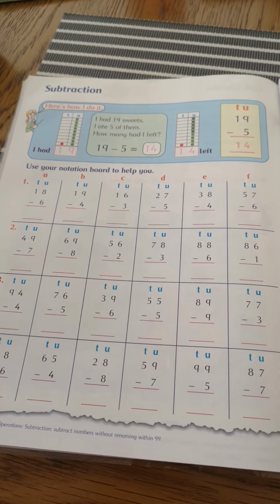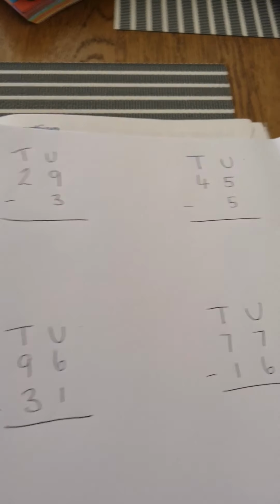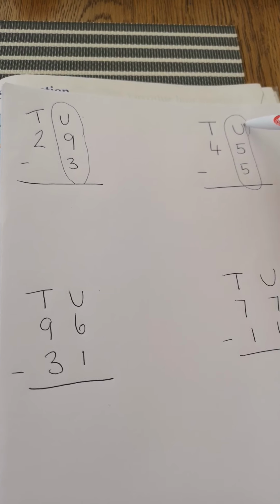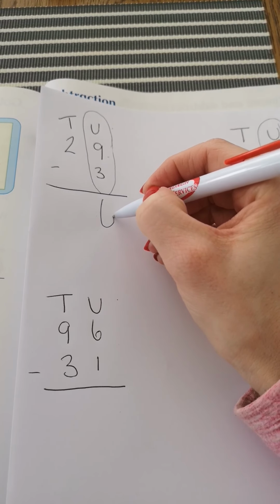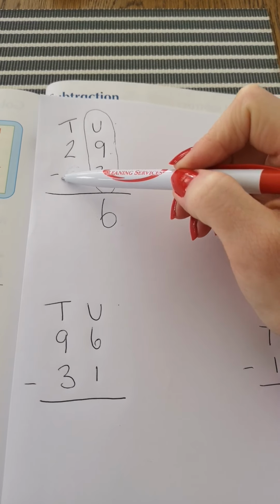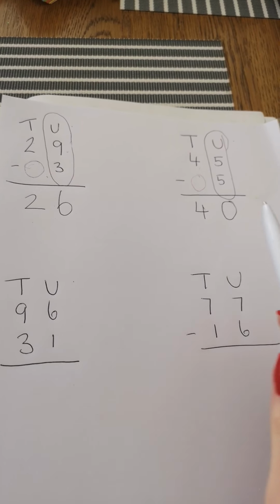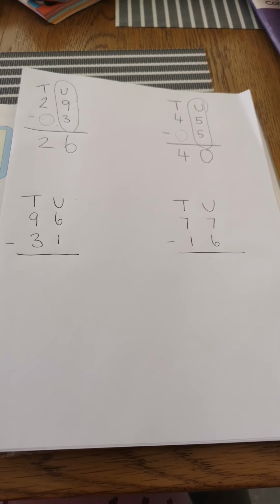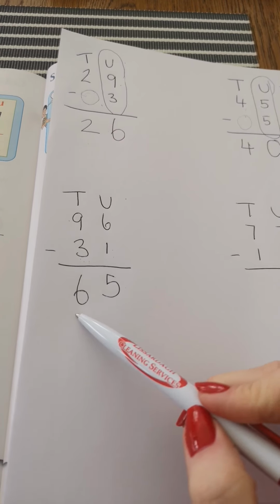Mathemagic p126 & 127